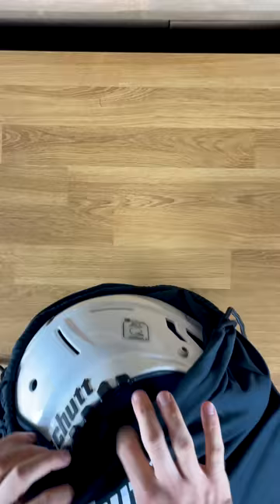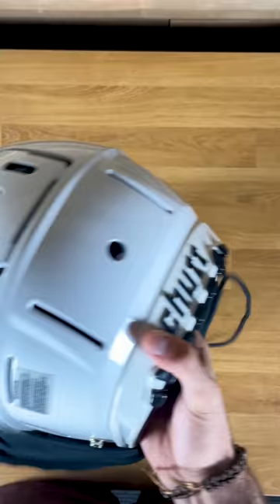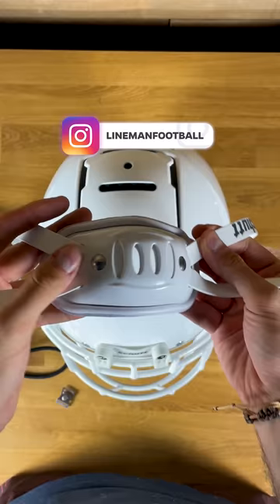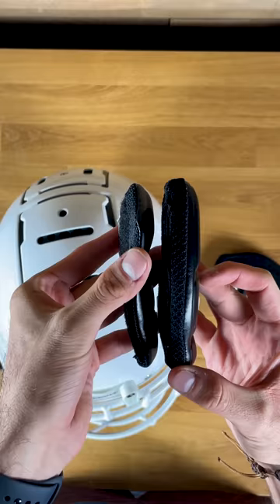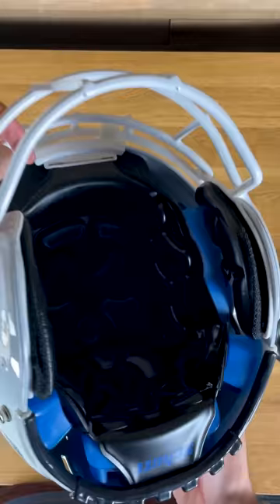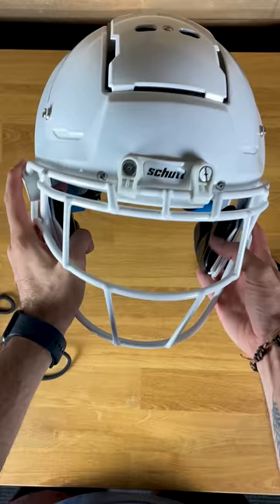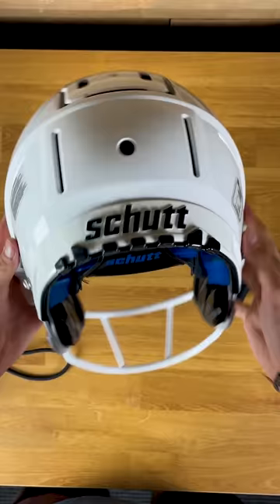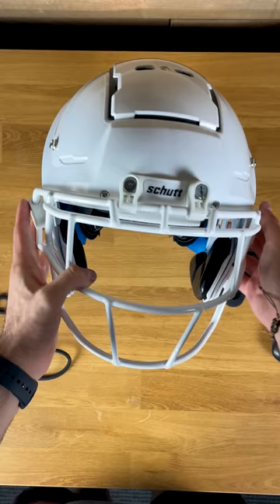*New Helmet* Schutt F7 VTD